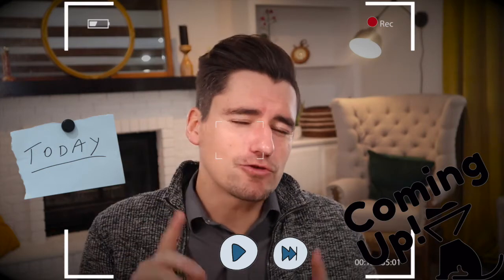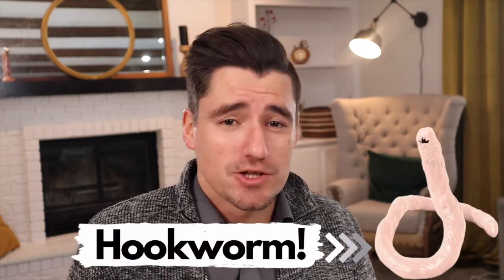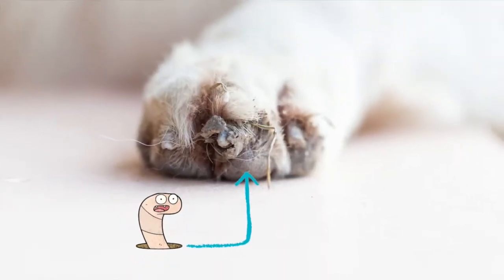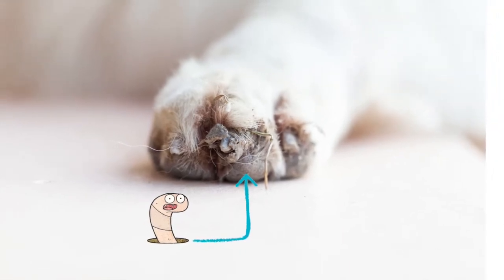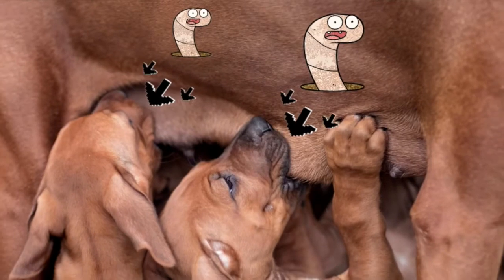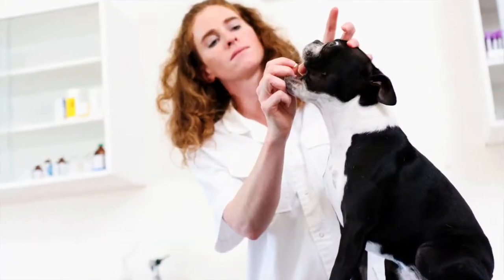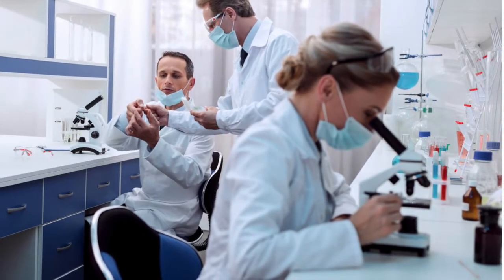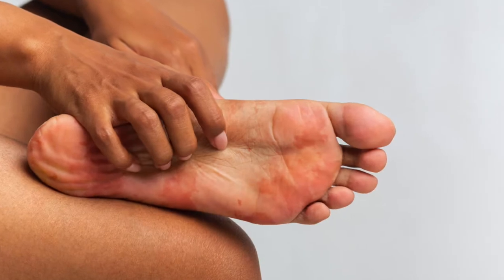Hookworms in your dog! Dr. Dan: How your dog gets worms, symptoms, diagnosis, and treatment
Dewormers for Dogs can be found on Dr. Dan's Amazon Page!

*Always talk with your veterinarian before starting or stoping any medications*

On today's video I am covering dog hookworms.  In the veterinary clinic I see a lot of hookworms in dogs.  This video covers: How your dog might get hookworms, symptoms of hookworms, diagnosis of hookworms, and treatment of hookworms.

A dog can get a hookworm four different ways.  A dog can get a hookworm fecal oral.  This means they get the worm by eating the poop of another dog.  Gross!  This can happy as easily as your dog walking over an area that a dog pooped in weeks ago.  The previous dog own might have cleaned up the poop, but they left just a little in the grass.  When your dog starts to smell the grass and then lick their nose, that poop can then be swallowed!

Dogs can get hookworms through their feet or skin.  The hookworm in dogs can actually migrate through a dog's skin into their body!

Puppies can get hookworms from their mom while they are in utero or when they are growing up and drinking the mammary milk.

These are the four ways that a dog can get a hookworm.

Hookworms attach to the dog's intestines and drink blood.  This can make the dog anemic (anemia) or have a low red blood cell count.  The dog might be lethargic and have bloody stool or poop.

The hookworm is really small, so we can not see it with our eyes.  A fecal exam with a microscope is used to diagnose hookworms and then a deworming can be given by the veterinarian to treat the hookworms.